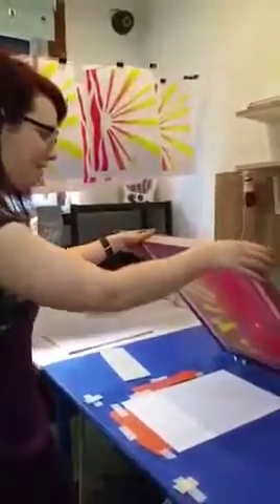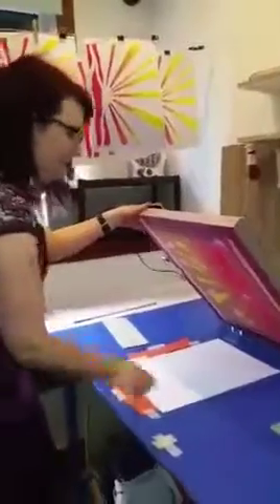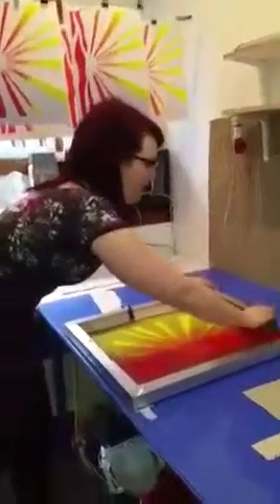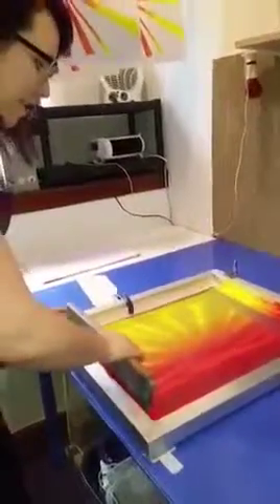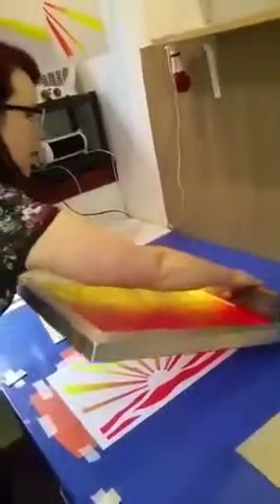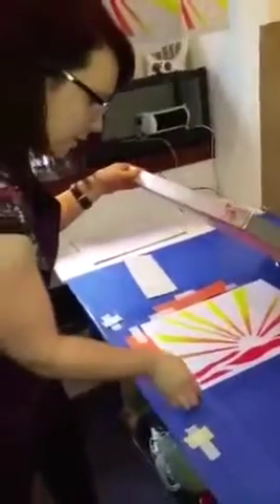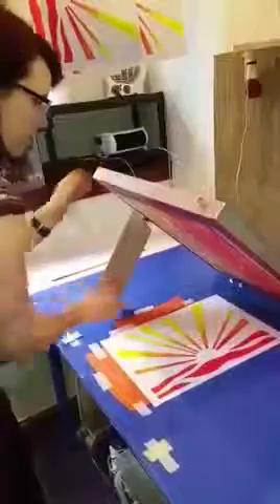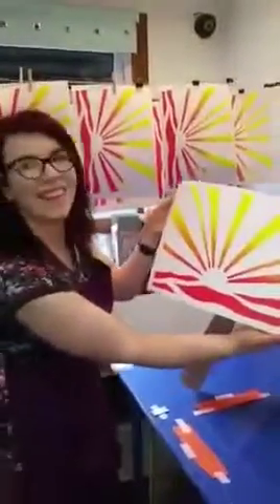Screen Printing Roy Lichtenstein' Sunrise 2/2